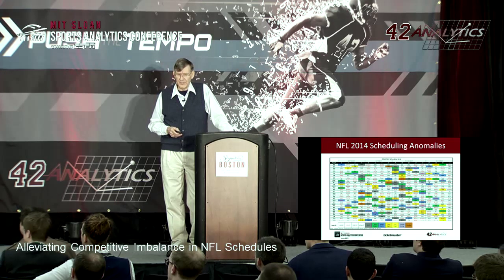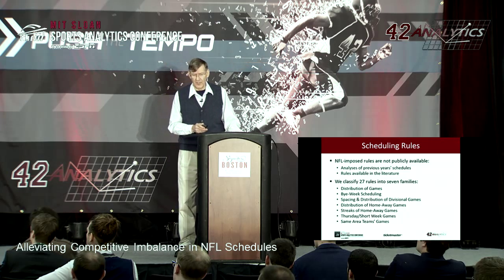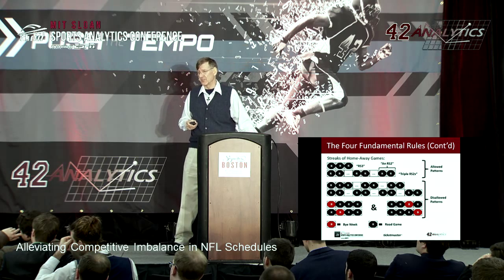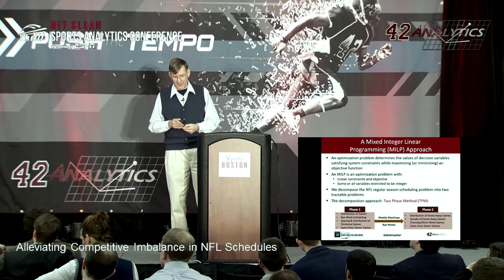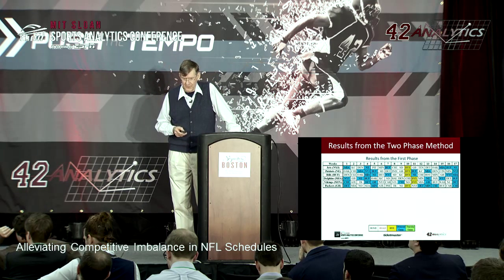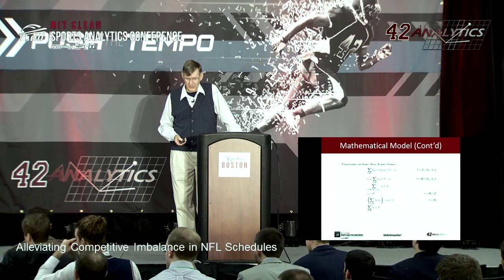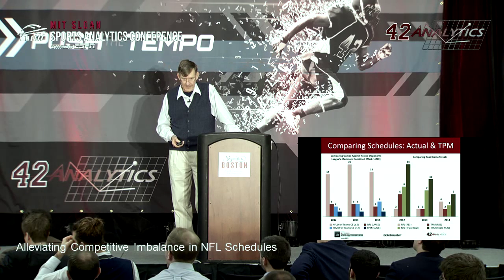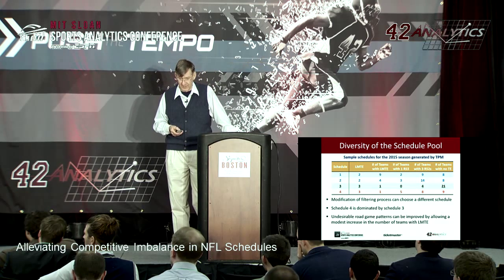SSAC15: Alleviating Competitive Imbalance in NFL Schedules: An Integer-Programming Approach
Research Paper presentation from the 9th MIT Sloan Sports Analytics Conference, Friday February 27, 2015, Boston, MA

The NFL uses numerous complex rules in scheduling regular season games to maintain fairness, attractiveness and its wide appeal to all fans and franchises. While these rules balance a majority of the features, they are not robust in spacing games to avoid competitive imbalance. The presenters consider the scheduling of NFL regular season games and formulate a mixed-integer linear program (MILP) to alleviate competitive disadvantages originating from the assignment of bye weeks, Thursday games and streaks of home-away games among various other sources. They propose a two-phase heuristic approach to seek solutions to the resulting large-scale MILP and conduct computational experiments to illustrate how past NFL schedules could have been improved for fairness. They also demonstrate the efficiency and stability of our approach by creating balanced schedules on an extensive set of simulated possible future NFL seasons. Their experiments show that the heuristic can quickly create a large pool of schedules that are completely free of disadvantages due to scheduling of bye-weeks and well-balanced in preparation time differences due to Thursday games.